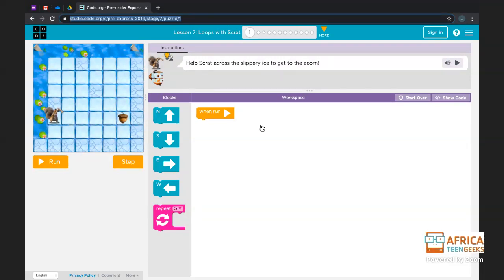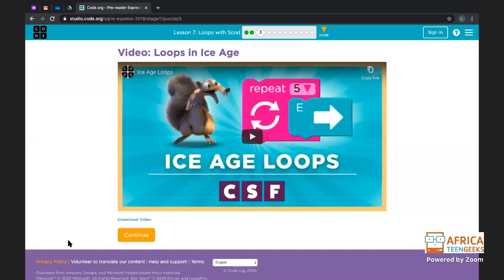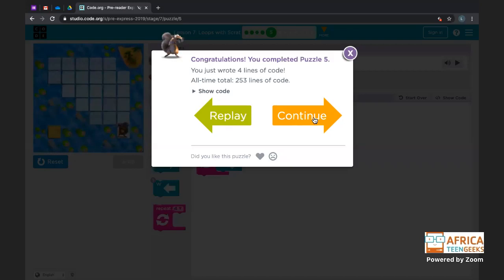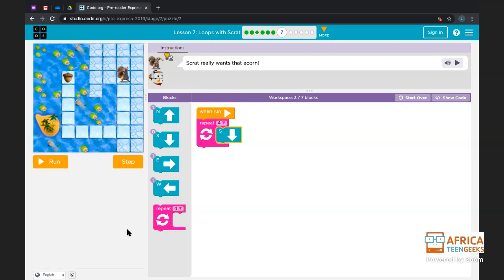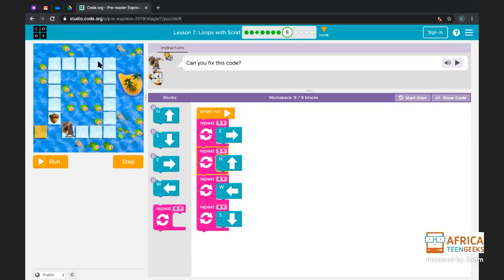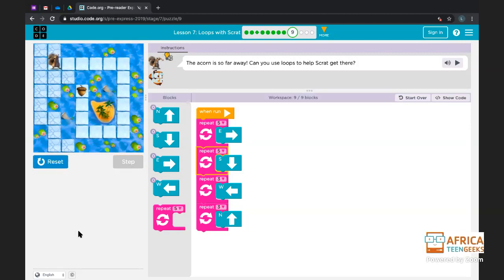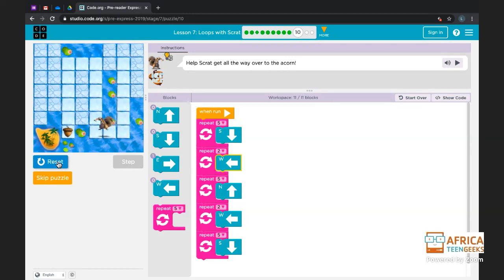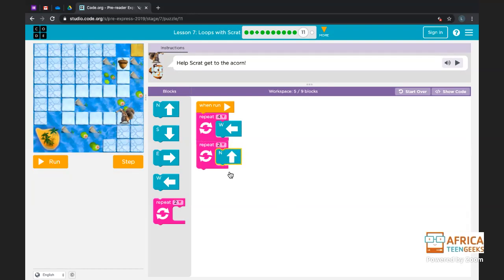Grade 01 Coding 29 May 2020 Loops